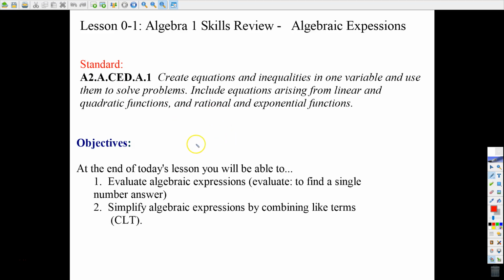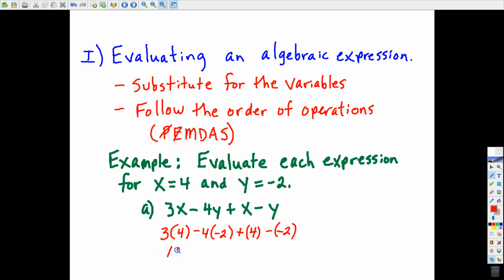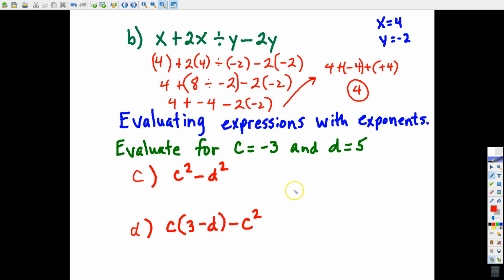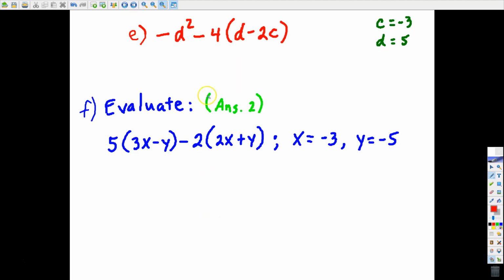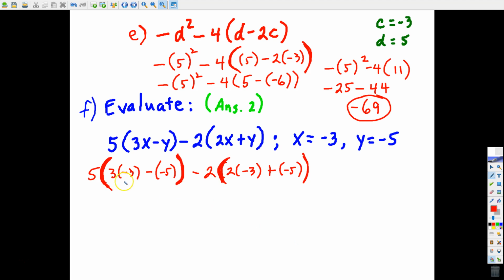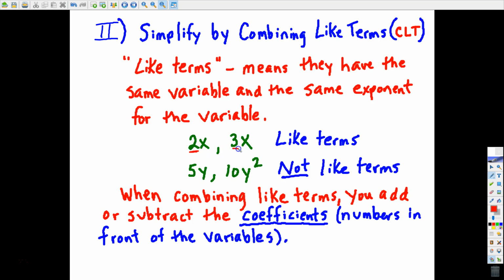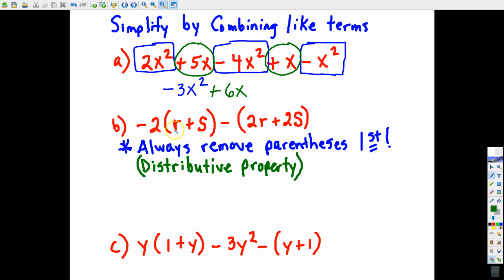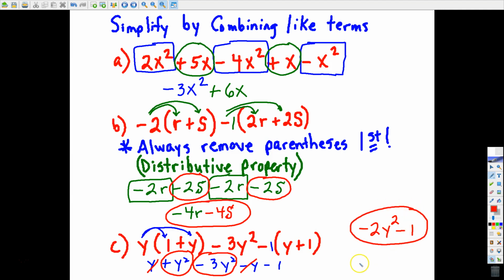Lesson 0 1 Class notes